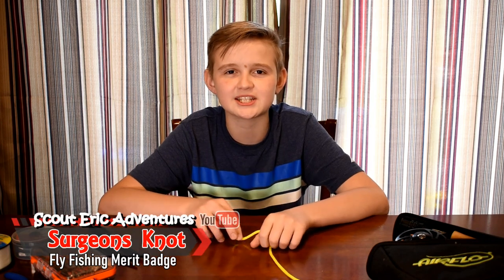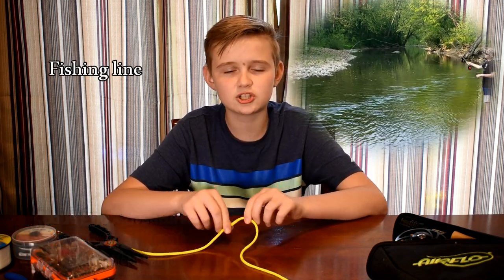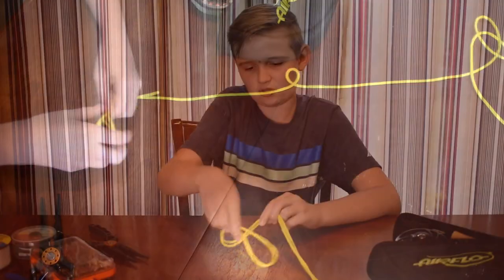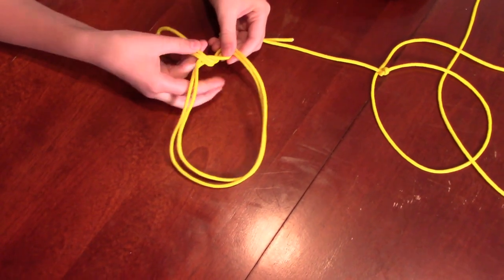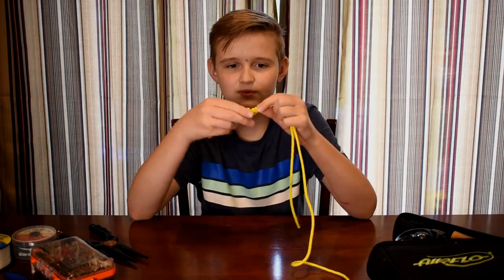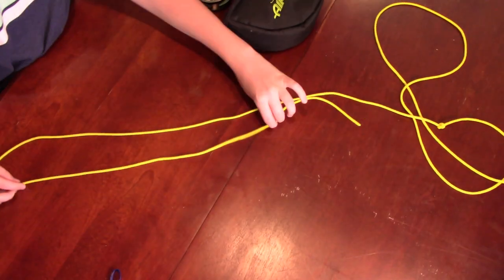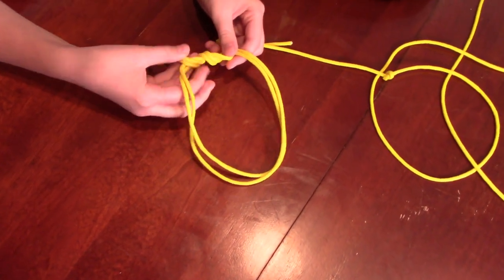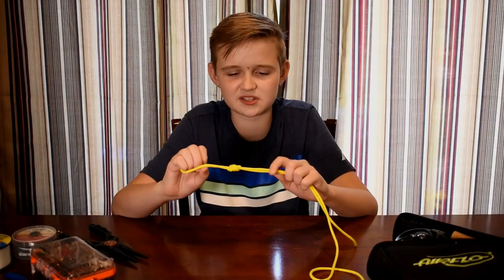Double Surgeons Loop Fly Fishing Merit Badge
Fly Fishing Merit Badge

The surgeon's knot is a surgical knot and is a simple modification to the reef knot. It adds an extra twist when tying the first throw, forming a double overhand knot. The additional turn provides more friction and can reduce loosening while the second half of the knot is tied.[1] This knot is commonly used by surgeons in situations where it is important to maintain tension on a suture, giving it its name.[2]

Surgeon's knots are also used in fly fishing, in tying quilts, and for tying knots with twine; it is particularly useful in tying raw meat with butcher's twine, as the wet meat creates similar risks of loosening as surgery. Some sources categorize the surgeon's knot as a bend, since it can be effective as such.[3]

Like the reef knot, the surgeon's knot capsizes and fails if one of the working ends is pulled away from the standing end closest to it.